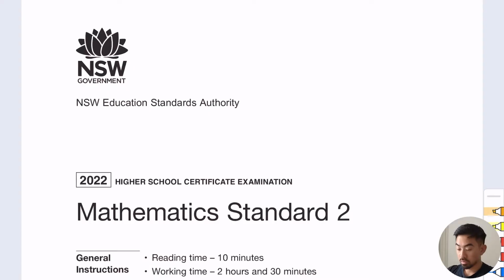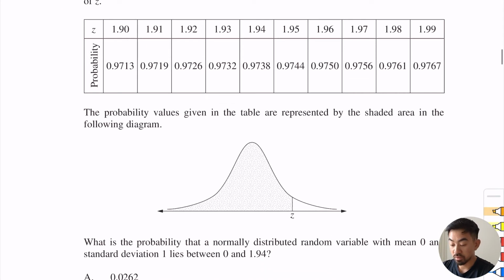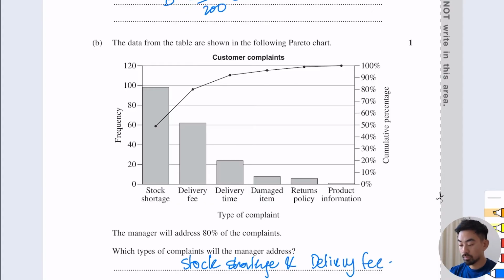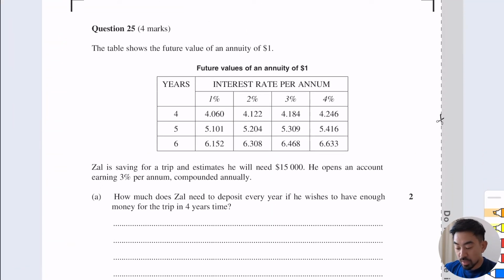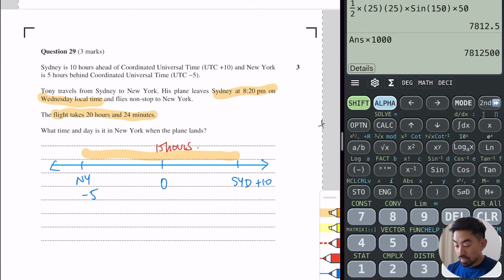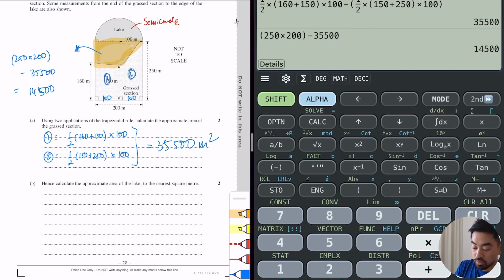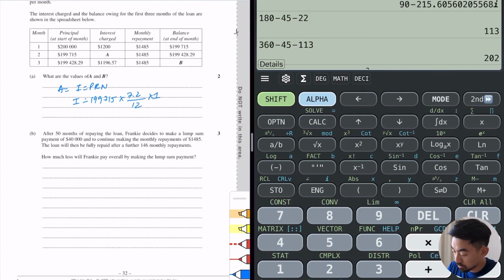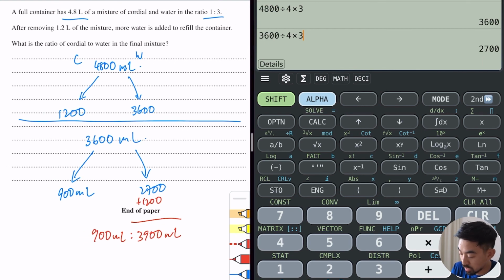I do the ENTIRE 2022 HSC Maths Standard 2 Paper!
Watch along as I do the entire 2022 Maths Standard HSC paper

If you wanna see more vids like this lemme know!

🎉 Join My Online Maths Coaching Waiting List!
Want me to help you get that Band 6? Join my waiting list to be first in line for my online coaching program!

📚 Get Access to My Free Online Standard Maths Course!
Looking to binge the entire Year 12 syllabus for Standard 2 Maths? Check out my free online course that includes all the video lessons and also quizzes to test your knowledge